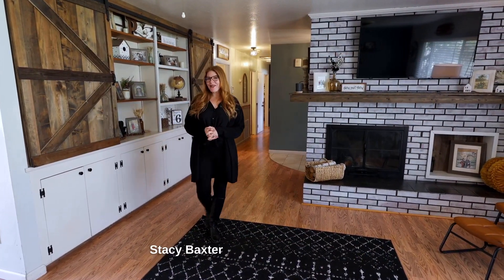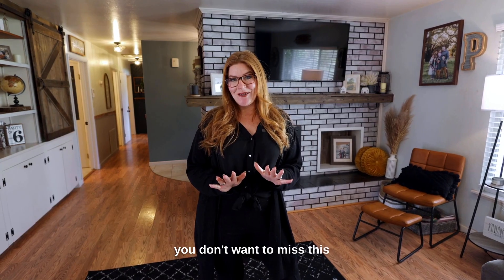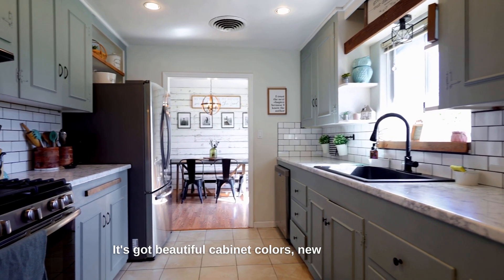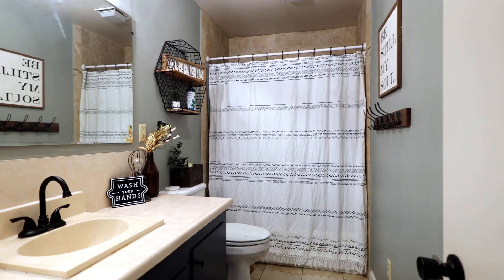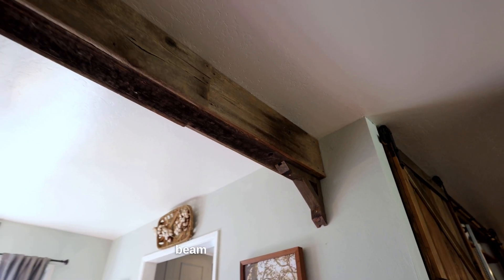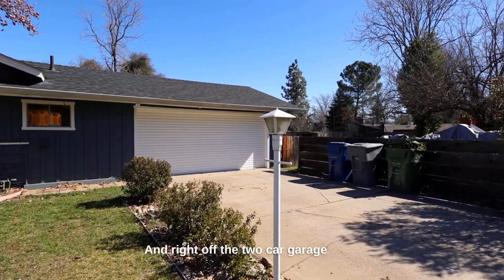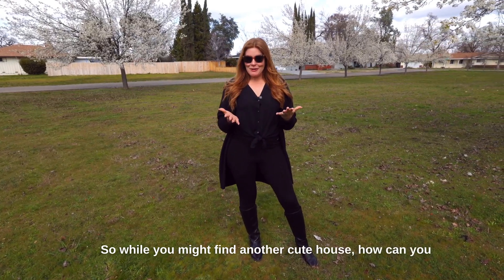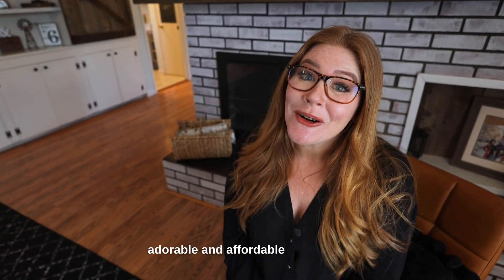Adorable Affordable Home & Great Location! 2521 Center Waverly Ave, Redding $340,000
Adorable affordable home & great location!✨ Mayberry-like feel across from field & blooming trees!🌳 3 bed/2 bath home has a beautifully updated kitchen🍎🍊, plank flooring throughout, built-in office📝, mud room, indoor laundry room👚, attached 2 car garage🚗🚗 & huge corner lot! So much room to play in the large grassy backyard with a covered porch, built-in fire pit area🔥, tree fort & lots of gated parking - room for all the toys! Back inside there are charming details everywhere you look!🌟 Planked wall treatments, charming large built-in & fireplace w/ mantle. Beautifully updated kitchen has designer colors, new stainless appliances like the 5 burner gas range🔥, beautiful backsplash & vintage 2nd oven. Central heat/air❄️, newer roof & newer septic! This is the cutest home you never thought you could afford!
🌟 Mayberry-like feel across from field & blooming trees!🌳
🌟 Huge Corner Lot!
🌟 3 bed/ 2 bath✨
🌟 Beautifully updated kitchen 🍳🥐
🌟 Large Grassy Backyard with a Covered Porch
🌟 Built-in fire pit area🔥
🌟 Tree Fort & lots of Gated Parking
🌟 Indoor laundry room🧺
🌟 2-car garage🚗🚗🚗
📍2521 Center Waverly Ave, Redding
💵 $340,000
Stacy Baxter DRE 02012740- Magnolia Homes